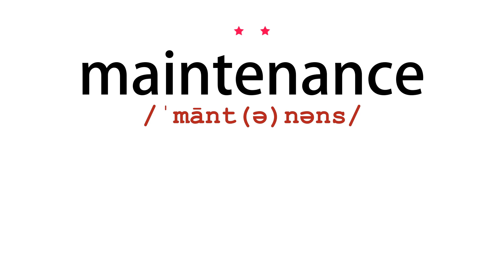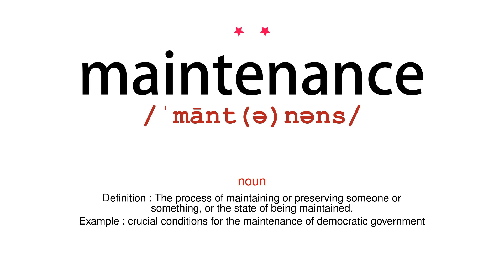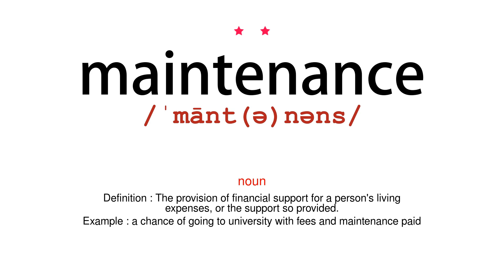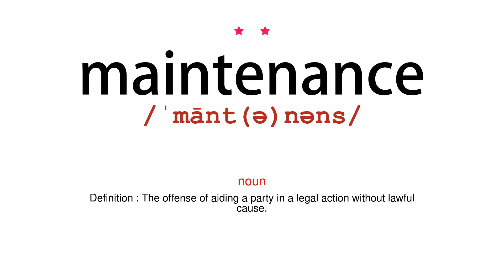How to pronounce maintenance - Vocab Today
The pronunciation of the word maintenance in Amercian accent is demonstrated in this video. If the word is from another language, such as brand name, it will be pronounced in its original language. Based on the word frequency, this is of 2 stars difficulty.

The word maintenance has the following meanings:
1. (noun)
Definition : The process of maintaining or preserving someone or something, or the state of being maintained.
Example : crucial conditions for the maintenance of democratic government
2. (noun)
Definition : The provision of financial support for a person's living expenses, or the support so provided.
Example : a chance of going to university with fees and maintenance paid
3. (noun)
Definition : The offense of aiding a party in a legal action without lawful cause.